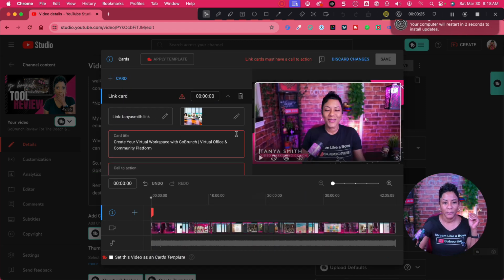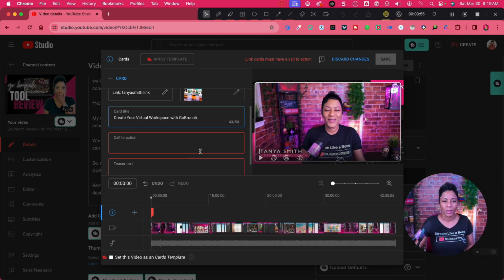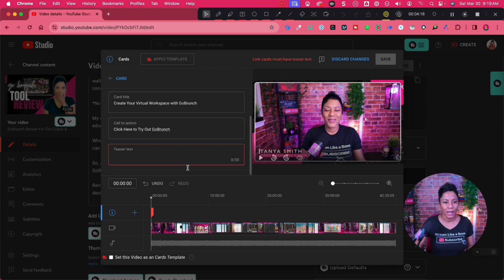3 Tips to Update Your YouTube Video CTA Without Republishing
Need to revamp your YouTube CTA and direct your audience to a different destination? 🚀 In "3 Ways to Update Your YouTube Video CTA Without Re-Editing", I'll share 3 tips on how to update your call to action without republishing your entire video. Whether it's a link that no longer works or you're shifting focus to a new project, I've got you covered!

Tune in as I walk you through a simple process, including how to tweak your video description, make the most out of cards, and even a tip for when you're in a pinch. Let's talk about making your CTAs more effective and ensuring your viewers are always directed to the right place.

CHAPTERS:
00:00  Intro
00:38 Why Update YouTube CTA
01:25 Update Video Description
02:30 Add a Link Card
04:06 Where Link Card Shows Up
04:57 Trimming the Video